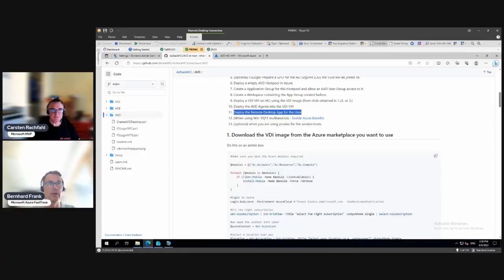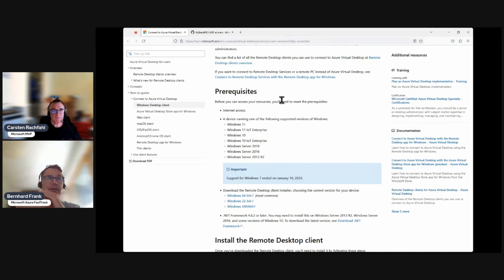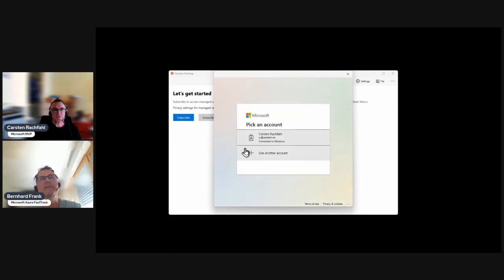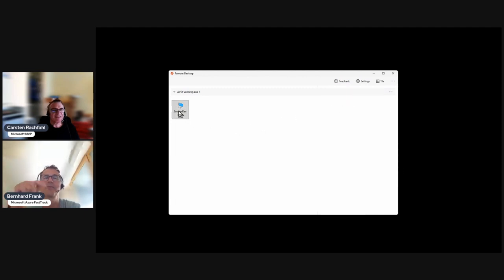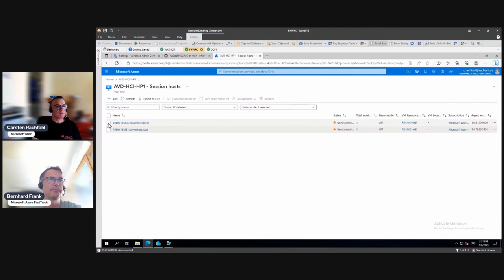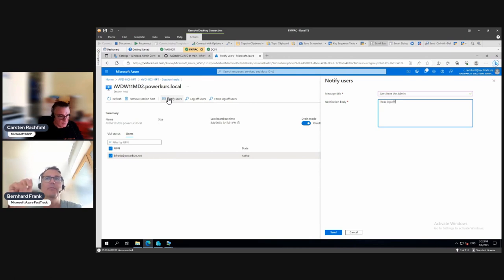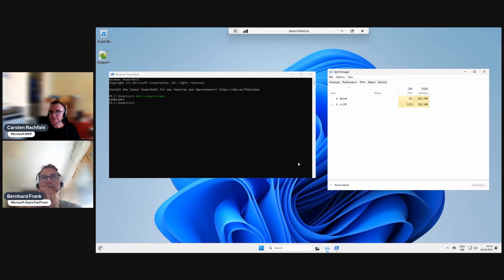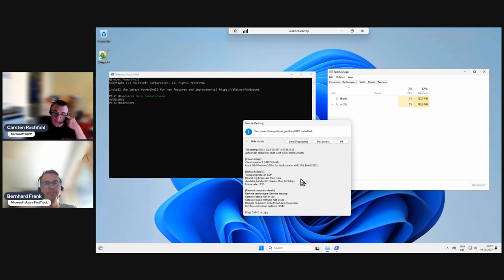12 Azure Virtual Desktop on Azure Stack HCI Series - Connecting to an HCI hosted AVD Desktop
Finally, we will connect to our AVD desktop on HCI using the Remote Desktop client for Windows - thus simulating a user. There are various other ways to connect
We also demonstrate the RDP-Shortpath feature with much lower network latency when connecting to AVD from the same location.